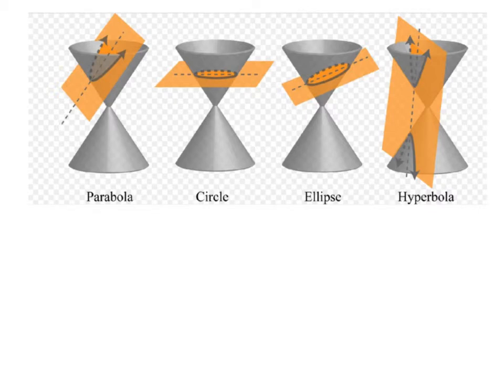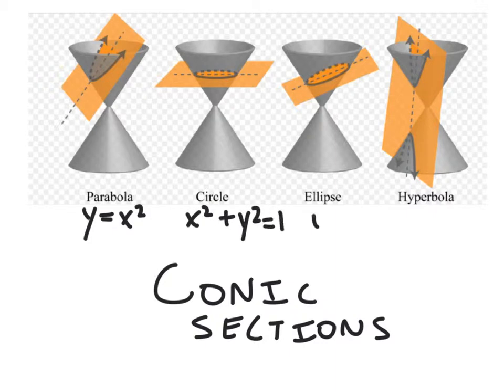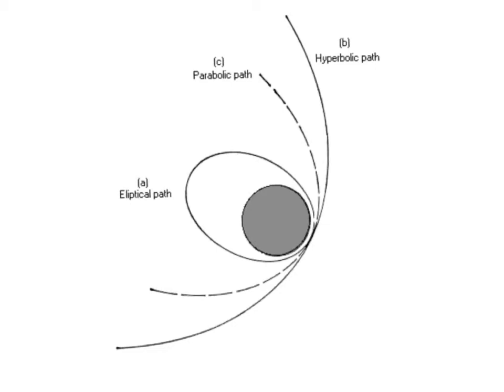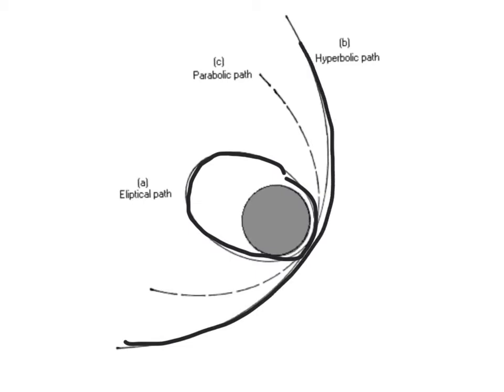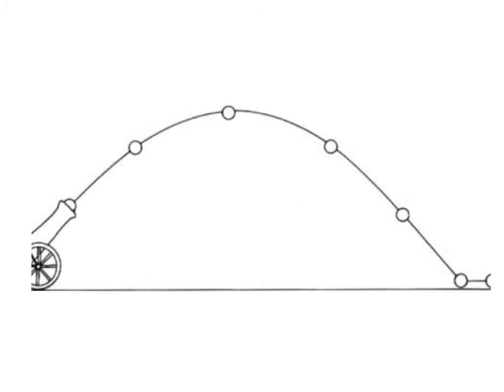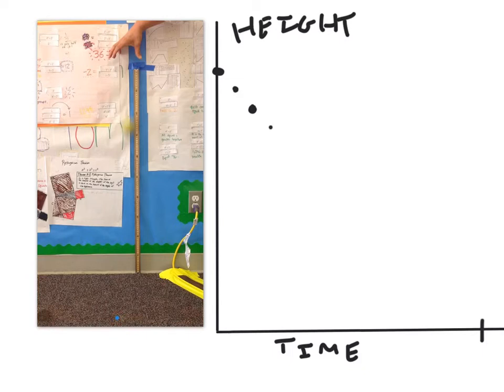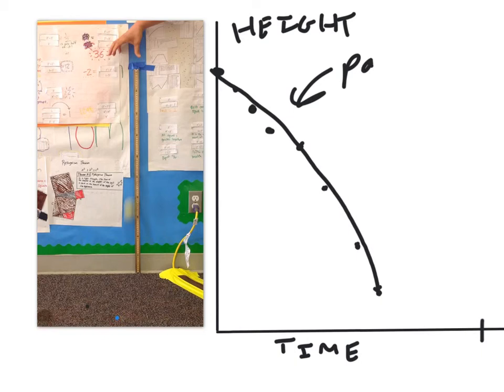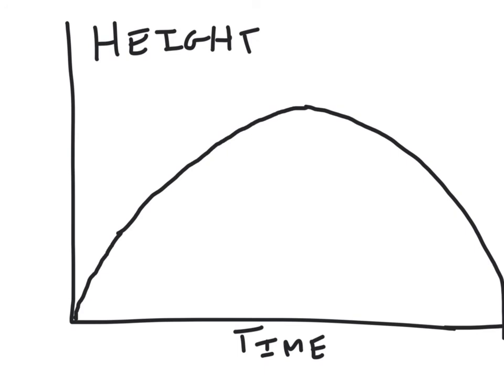Quadratics Intro 4